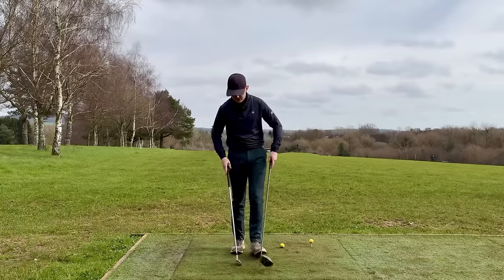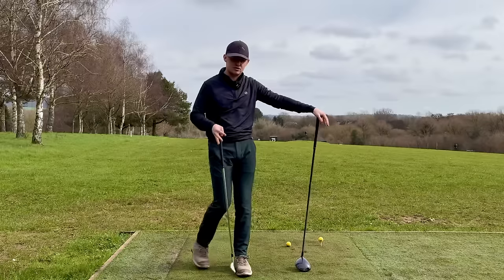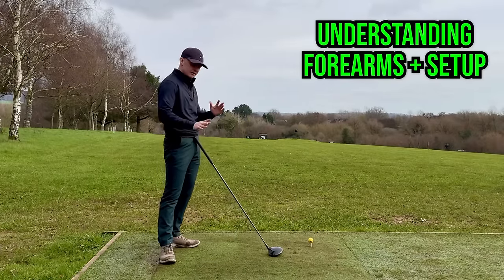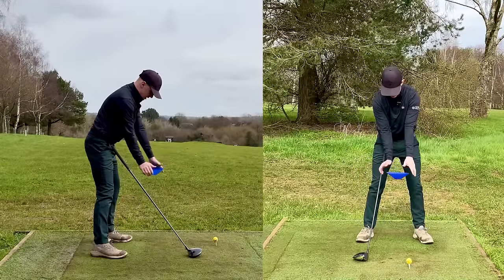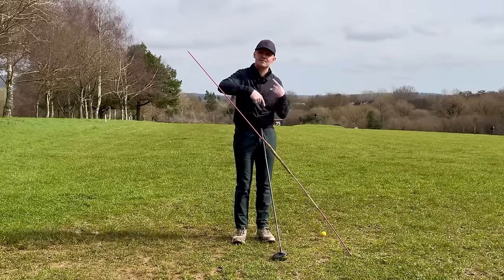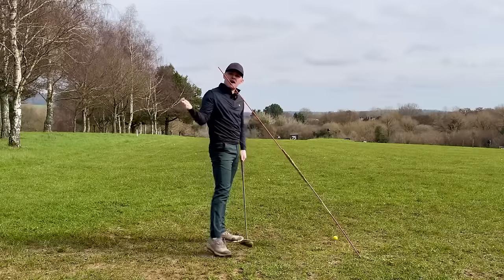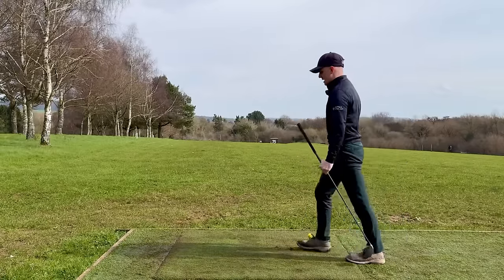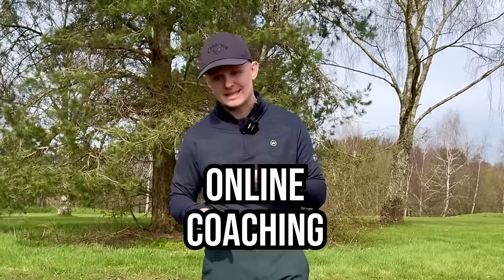The Driver Swing Is EASY When You Know This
Here is the biggest reason why most golfers struggle with their driver. Due to the drivers shaft length being longer the swing plane for a driver has to be flatter meaning your swing has to be more around you versus an iron swing which is a lot more up and down steeper.

In today’s video, I’m gonna show you how you can flatten out your drivers swing with some simple simple set up changes and a drill. You’ll be hitting the driver better than ever before.￼